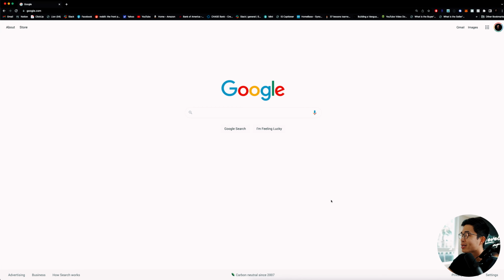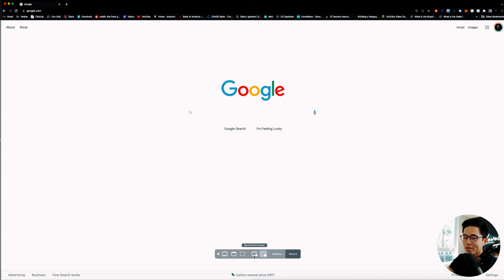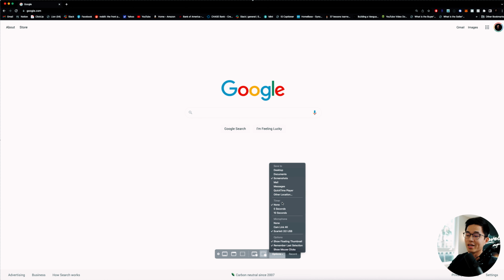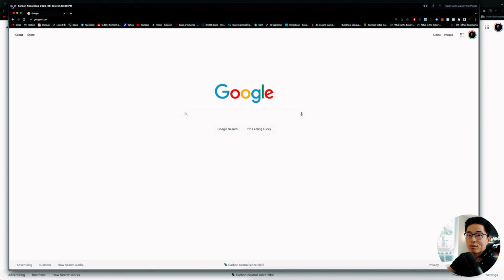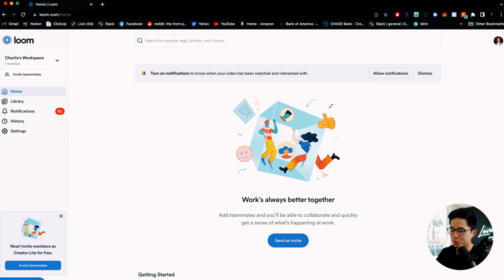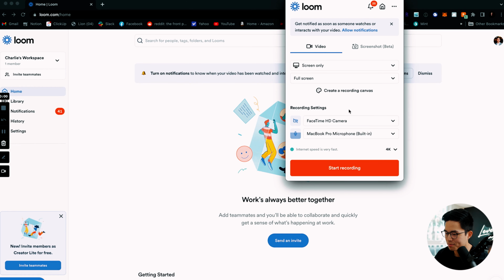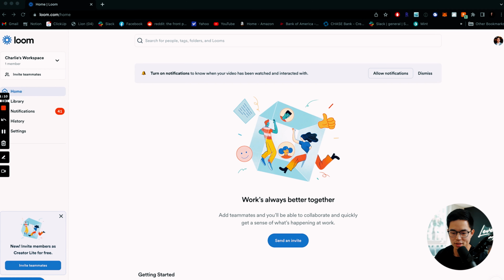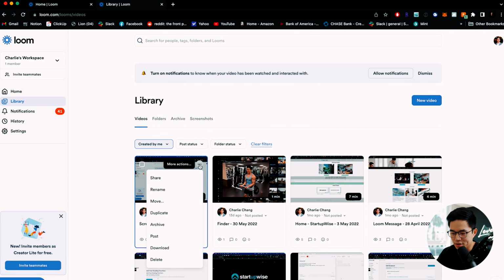How to Record Your Screen on MAC for FREE (Best Way)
In this video, I go over the best ways to screen record on a Mac, whether you have the older version of MacOS, or the newer versions. You can either use the built-in screen recording software for newer Mac systems, QuickTime Player, or my personal favorite, Loom. I personally recommend using Loom to screen record because of how easy and useful it is for online communication.

Record with OBS using the Elgato Stream Deck:

Camlink 4k
Sony a7iii camera
Shure sm7b mic

Our favorite business must-haves:
💳 Best business credit cards:

Be sure to watch through until the end of the video for a full in-depth guide on all the features of Loom and how to use it. There are plenty of ways that you can record your screen on a Mac, but this method is by far the easiest way to record a video and send it to ANYONE.

I use Loom for my own businesses and highly recommend it for all entrepreneurs and especially content creators - it is a great platform that simplifies the whole online communication process.

I'll be regularly posting a ton of valuable content on this channel.

I hope you have a wonderful rest of your day!

-Charlie

Timeline:
0:00 - Intro
0:33 - Method #1
5:09 - Older Versions of MacOS
5:40 - Method #2
10:54 - Conclusion